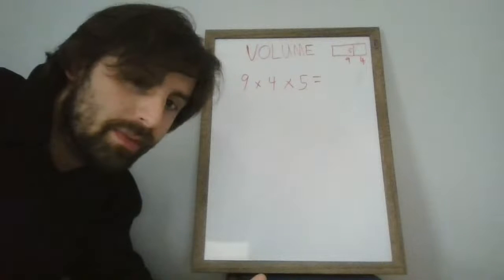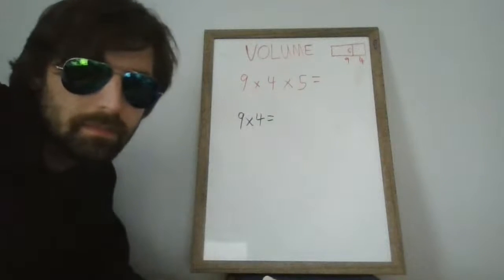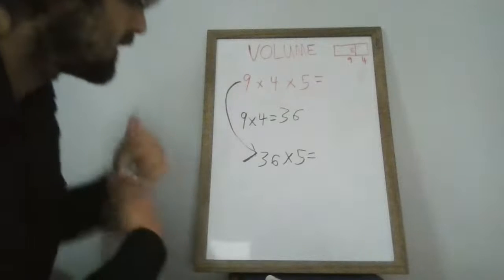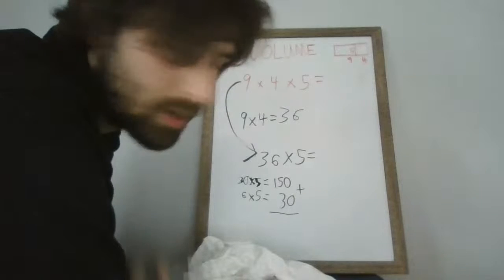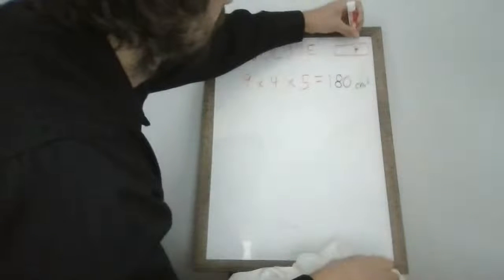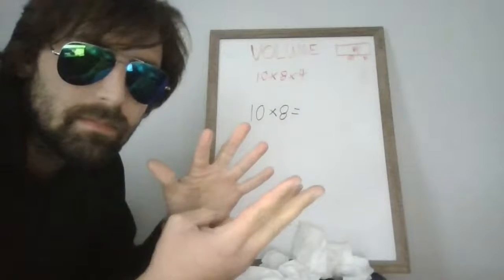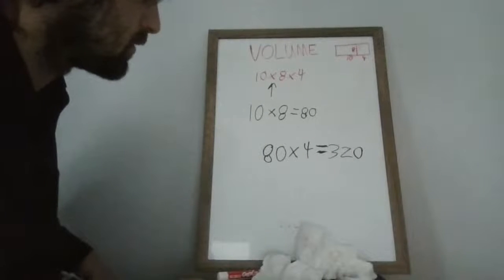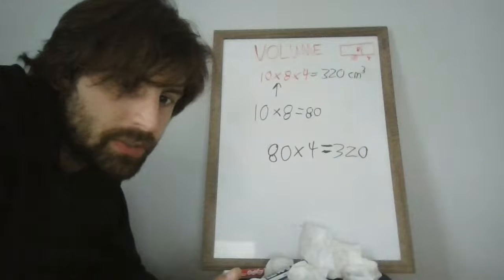Volume 2: LENGTH X WIDTH X HEIGHT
Mr. Camilleri reviews how to find the volume of 3 dimensional squares and rectangles!